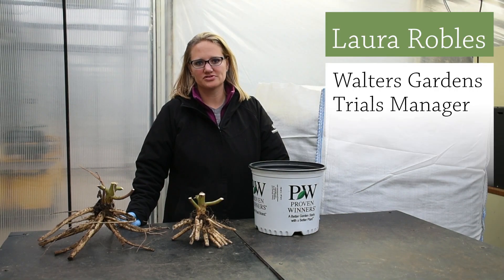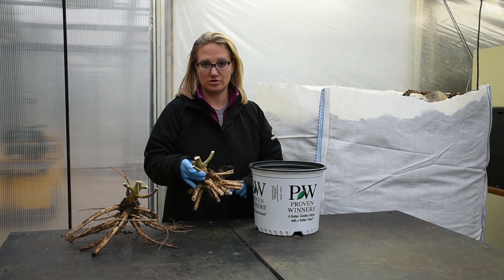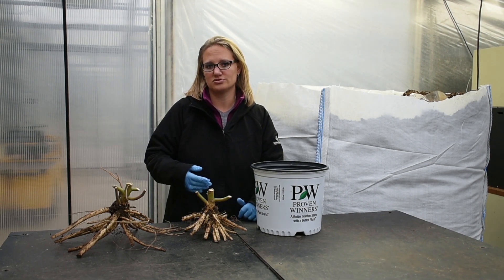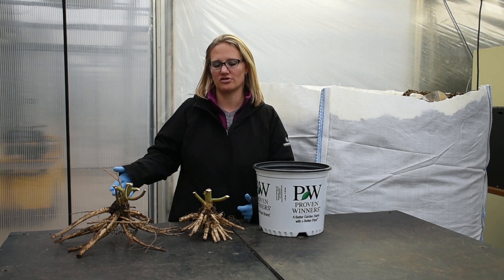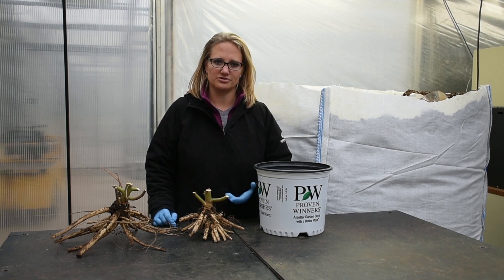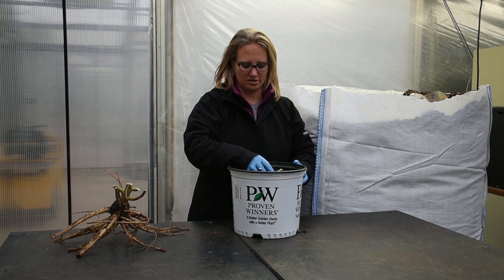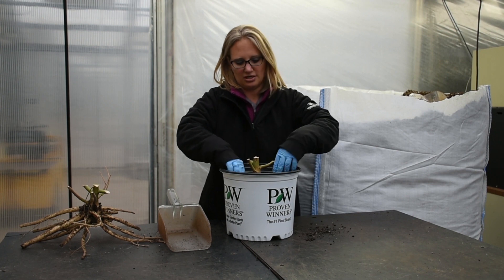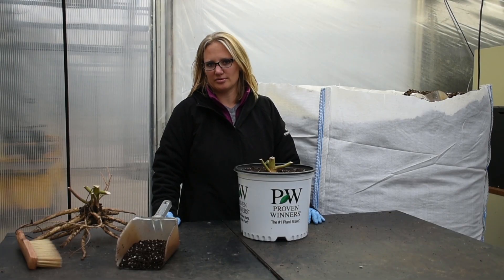Bare Root Hibiscus Potting Tips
Join Laura, our trial manager, to see some bare root Hibiscus potting tips.